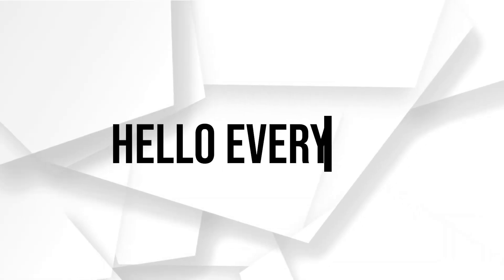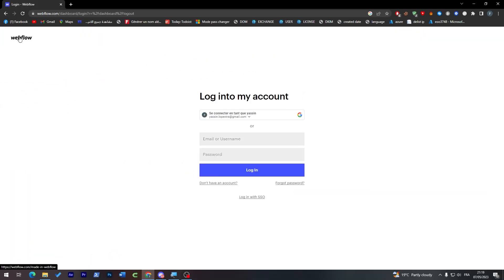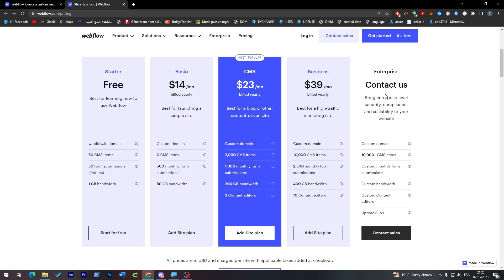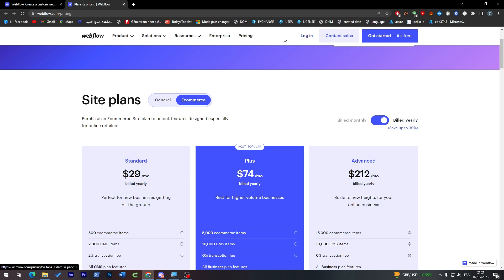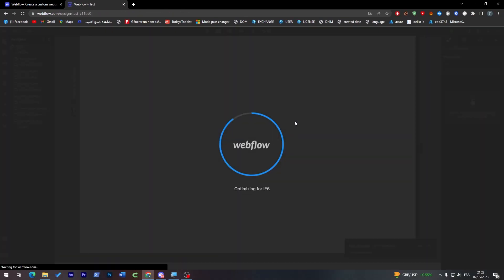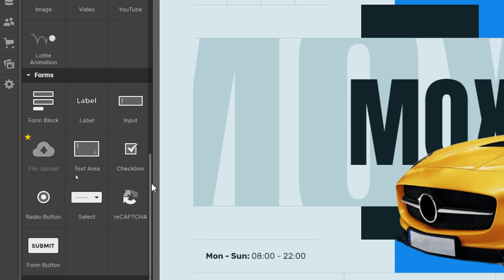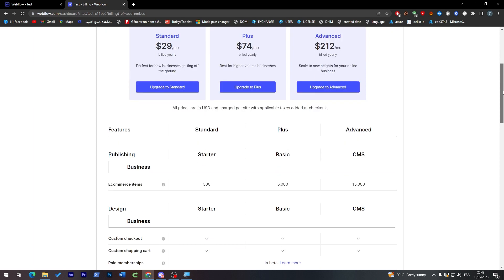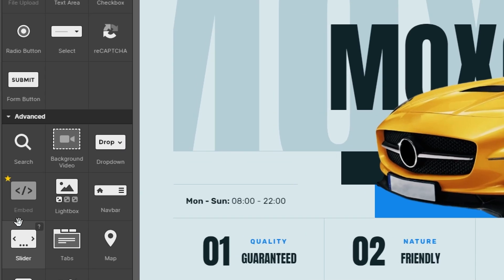How To Add Custom Code On Webflow 2025! (Full Tutorial)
Today I show edit code webflow,webflow,webflow responsive design,webflow tutorial,webflow tutorial for beginners,webflow tutorial from scratch,webflow tutorial website,webflow tutorial animation